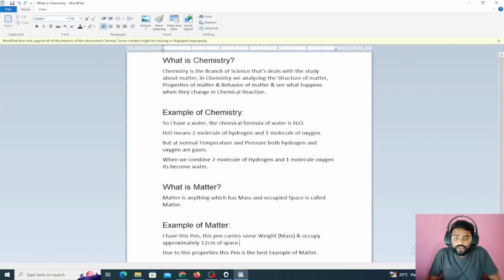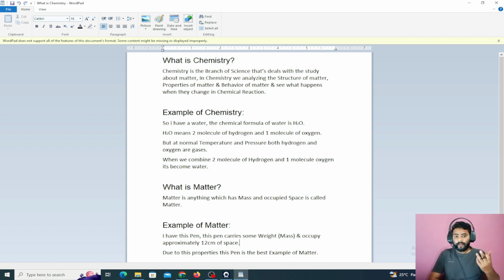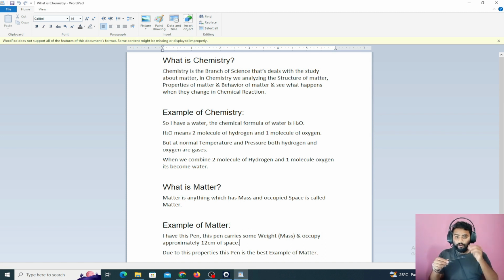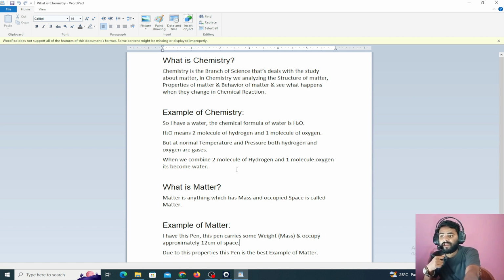What Is Chemistry | What is Matter | Explain In Detail - Secret Dost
Hello Every One In This Video I am Teach You What Is Chemistry And What is Matter ?

_____Subscribe Here_____